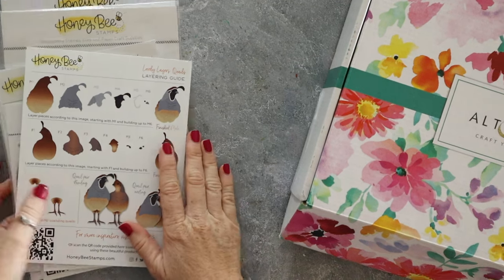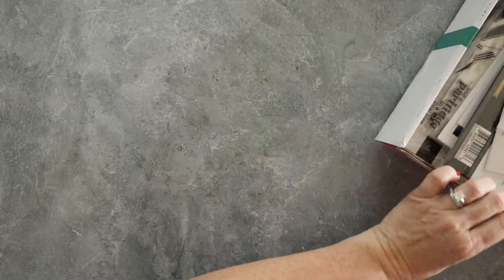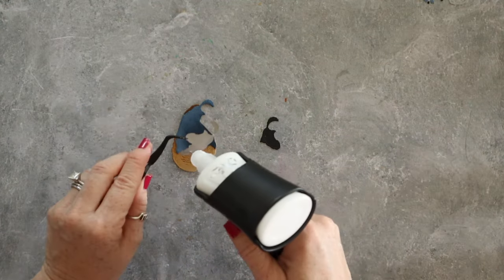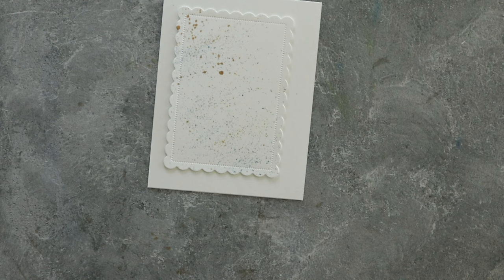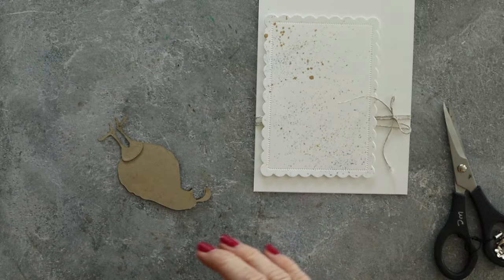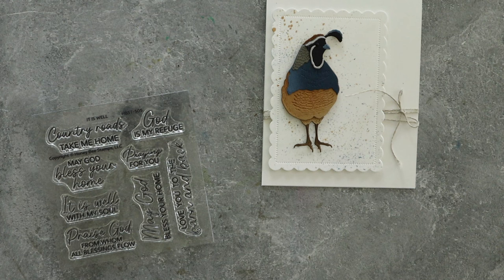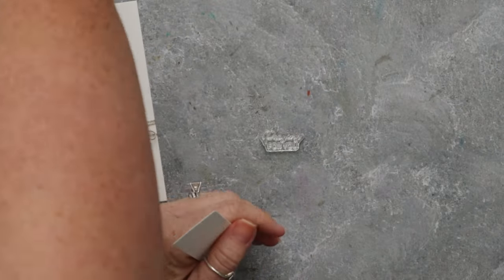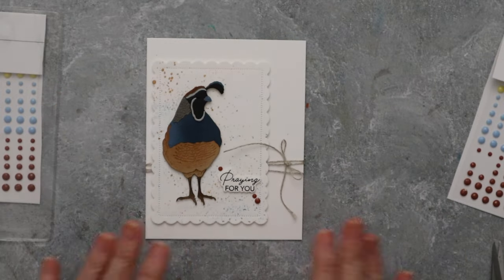Amazing Altenew Retreat Box, Quail Card & Why Is Everything Breaking?